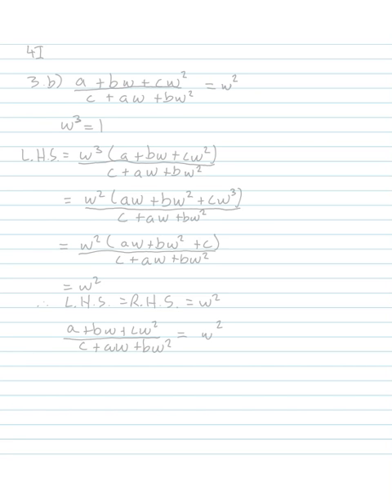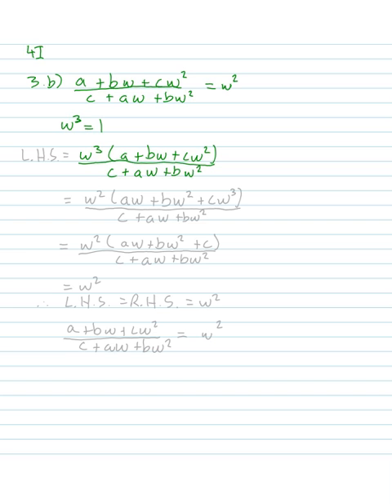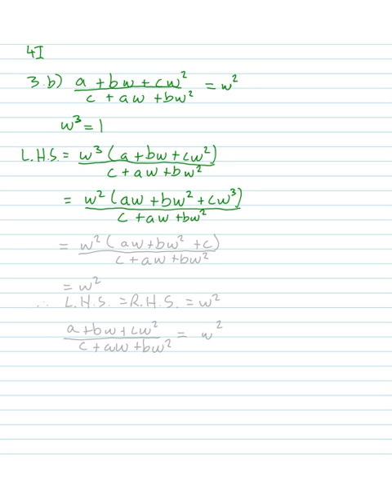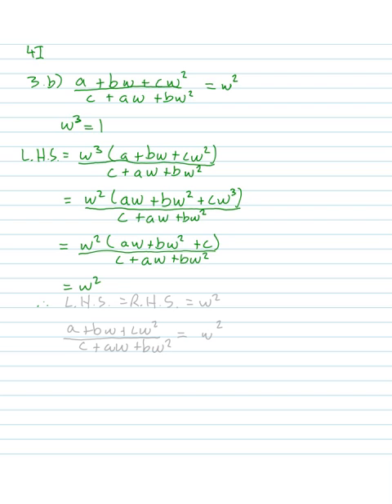Patel 4I q.3 b)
Manipulating expressions with complex cube roots of unity